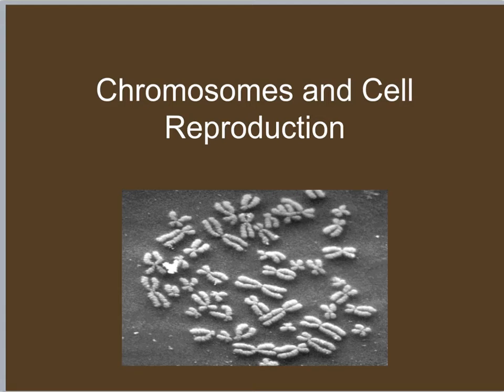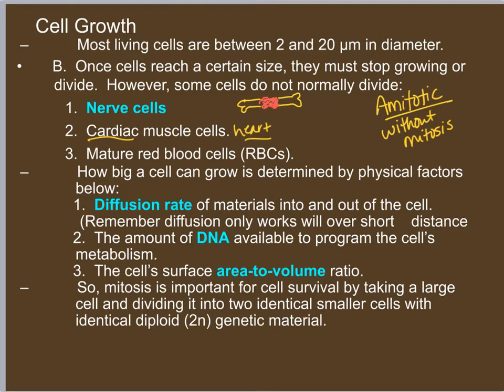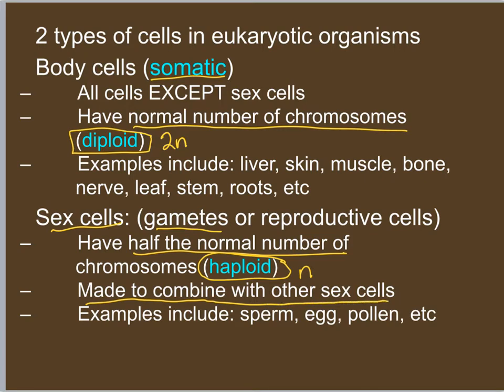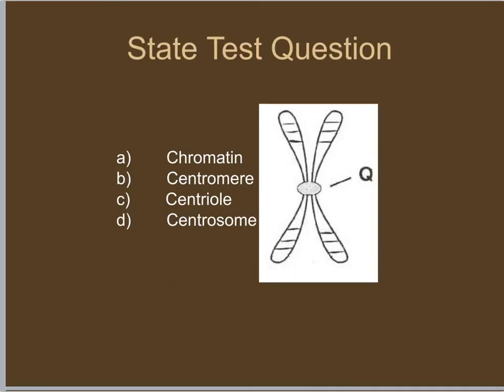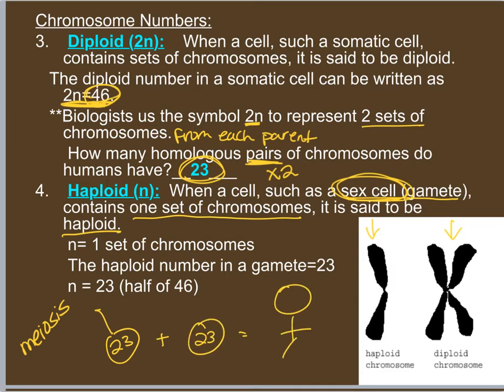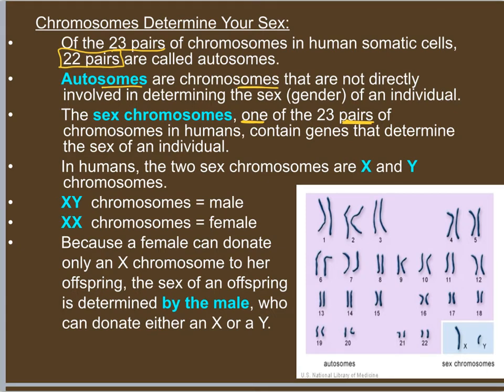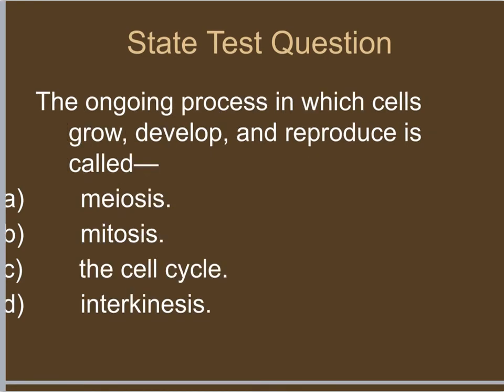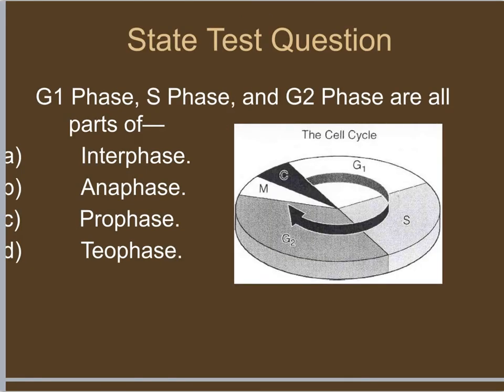Unit 5: Cell reproduction notes video 1 of 4